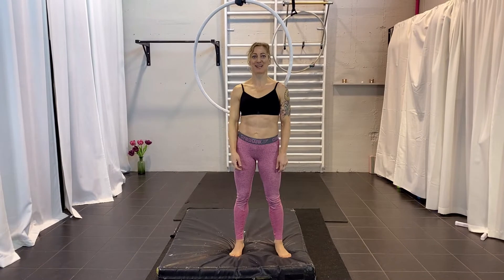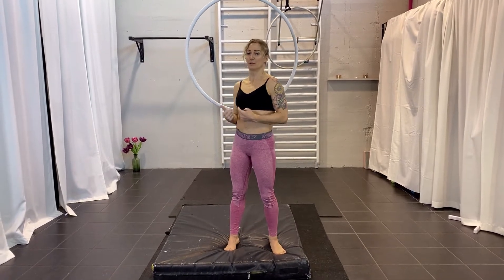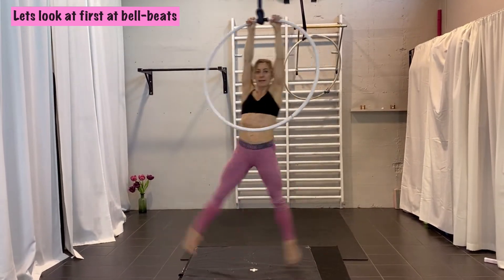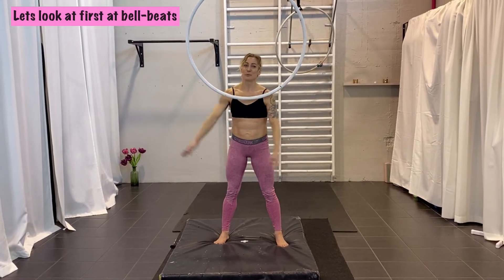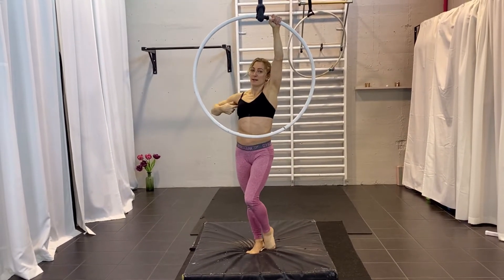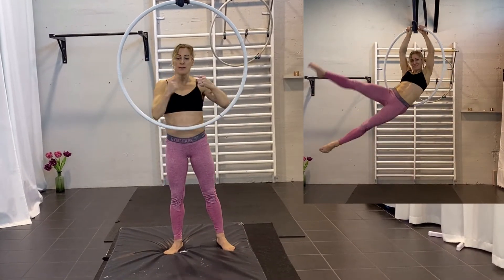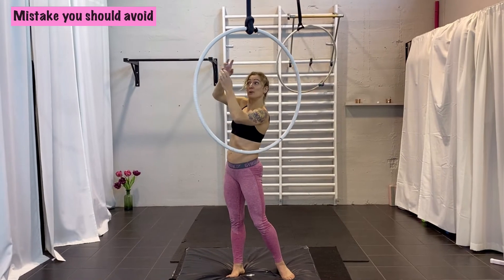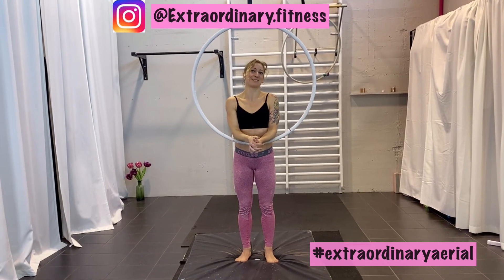bell beats and change from back to front on Lyra tutorial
Today we are going to work on the Bell beats and how to come from the back of the hoop to the front of the hoop in with a dynamic transmission. You can use it, for doing afterwards some re-grips or drops.
it is a great move if you want to start to work on dynamics.